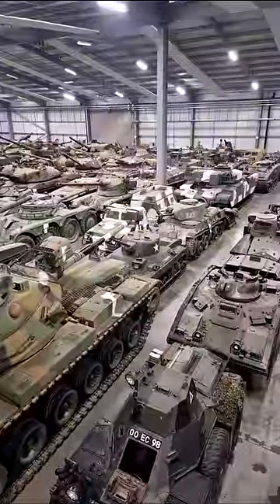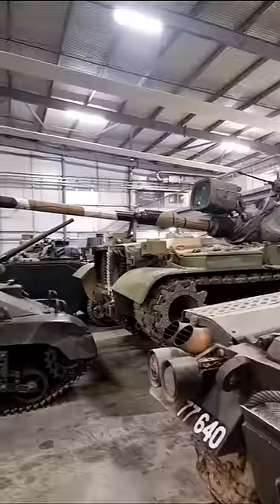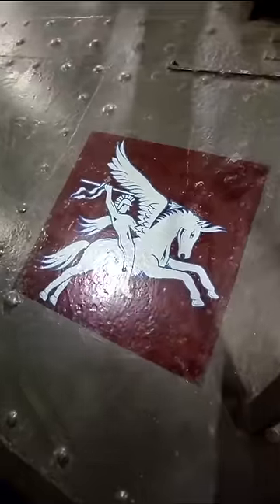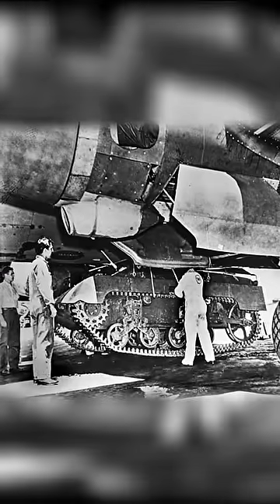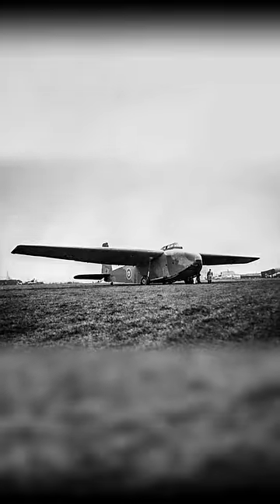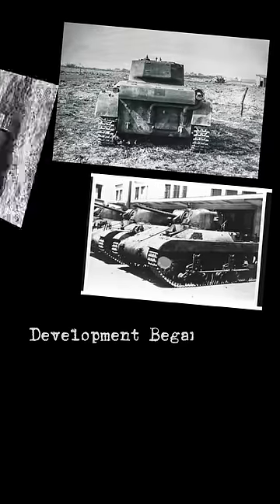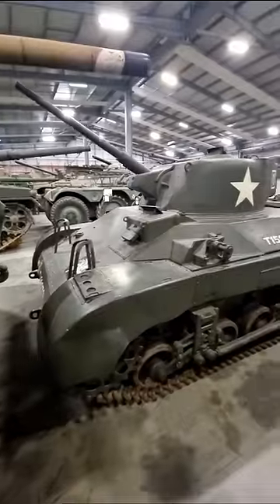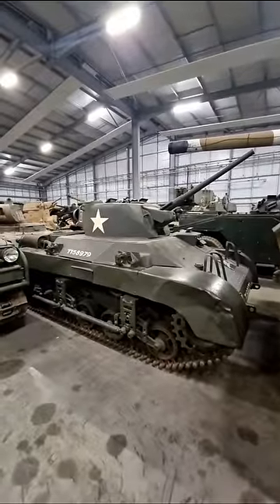M22 Locust in 60 Secs